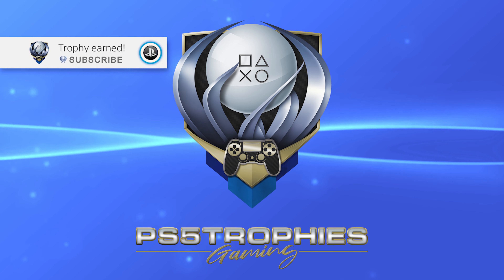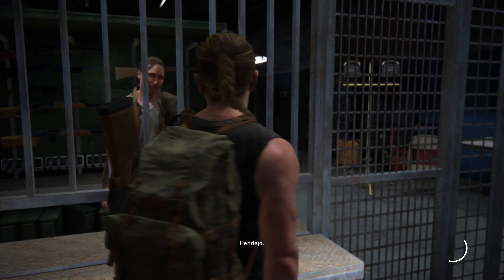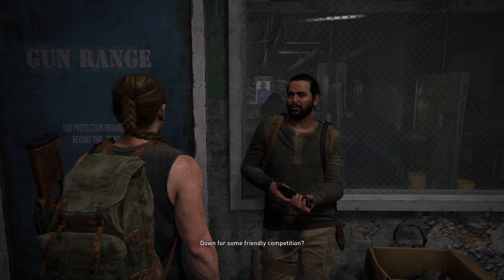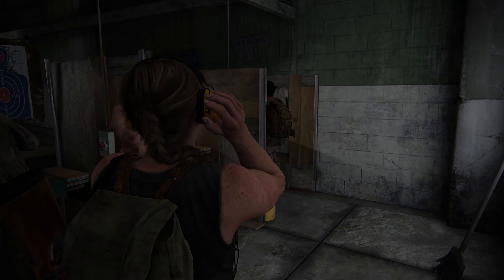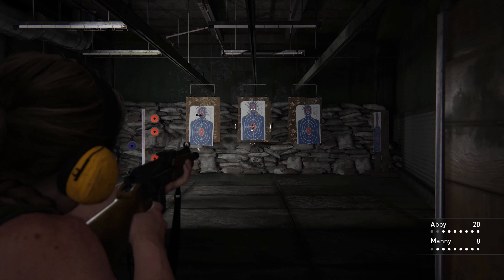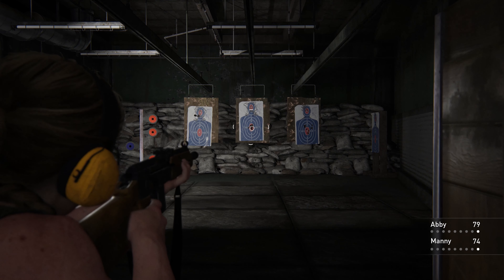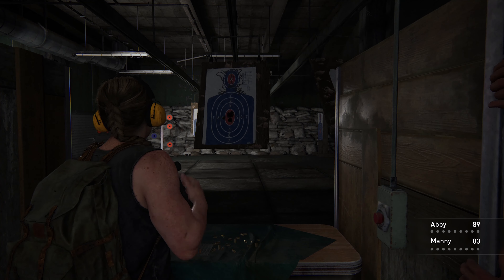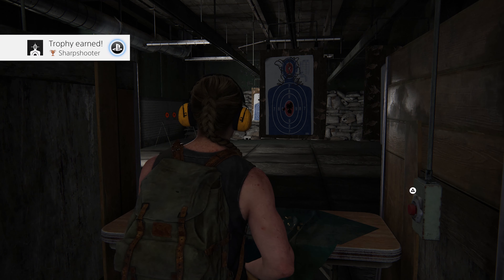The Last Of Us 2 - Sharpshooter Trophy Guide (Hidden Trophy) Win the marksmanship competition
The Last of Us Part II Sharpshooter trophy guide. This requires you to Win the marksmanship competition. You can earn this in Abby's Seattle Day 1 Stadium section.

★  This Game includes the following trophies  ★
Every Last One of Them (P)

What I Had to Do (G)
Complete the story

Survival Expert (G)
Learn all player upgrades

Arms Master (G)
Fully upgrade all weapons

Archivist (G)
Find all artefacts and journal entries

Master Set (G)
Find all trading cards

Numismatist (G)
Find all coins

Prepared For the Worst (G)
Find all workbenches

Mechnaist (S)
Fully upgrade a weapon

Specialist (S)
Unlock every safe

Safecracker (S)
Unlock every safe

Sightseer (S)
Visit every location in downtown Seattle

Journeyman (S)
Find all training manuals

Survival Training (S)
Learn 25 player upgrades

High Calibre (S)
Find all weapons

In the Field (S)
Find 12 workbenches

Tools of the Trade (B)
Craft every item

Tinkerer (B)
Upgrade a weapon

Apprentice (B)
Learn a player upgrade

Starter Set (B)
Find 5 trading cards

Mint Condition (B)

Find 5 coins

Hidden Trophy

Hidden Trophy

Hidden Trophy

Relic of the Sages (B)
Find the Strange Artefact

So Great and Small (B)
Find the Engraved Ring